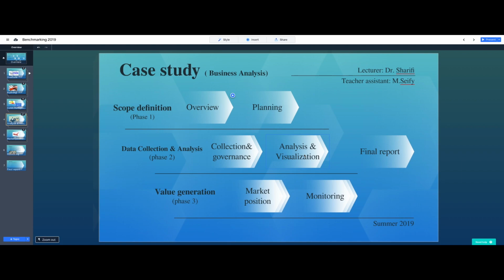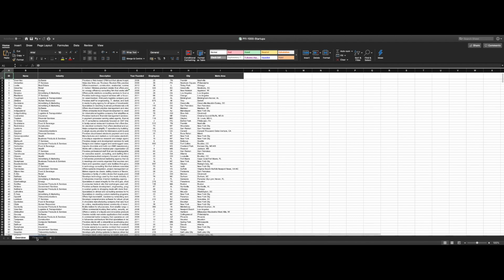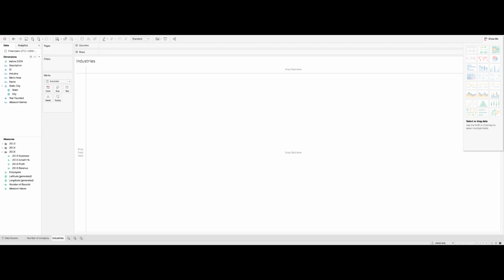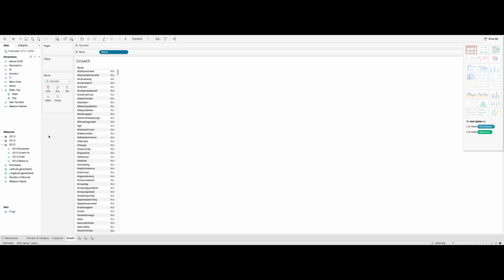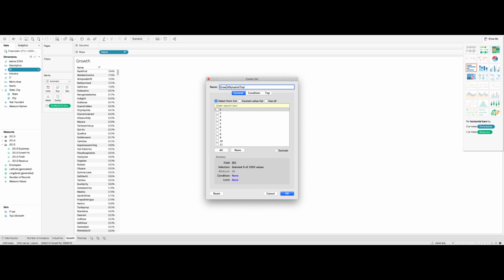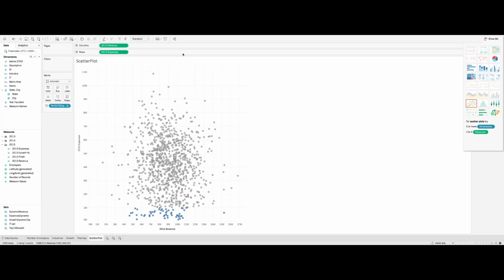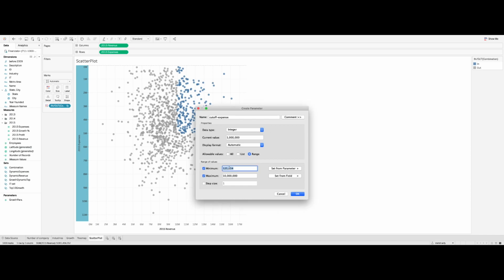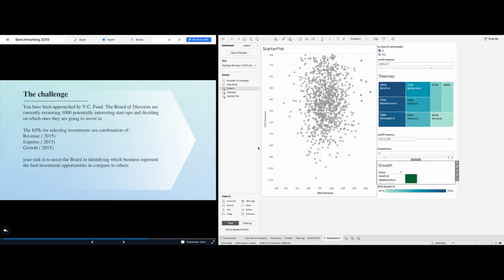University of Liverpool, Business Analysis, Benchmarking, Visualization,Tableau,Prof.Sharifi,M.Seify